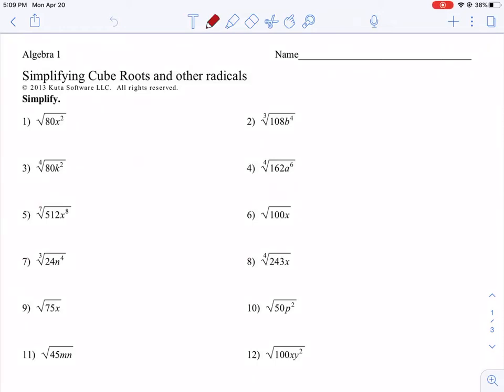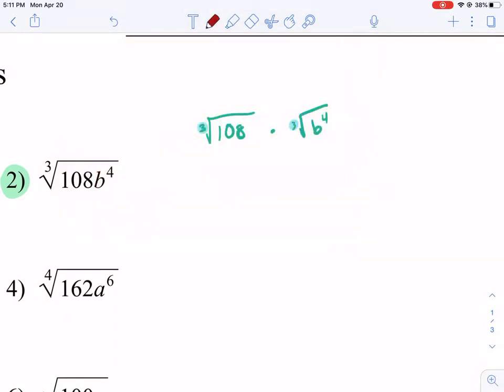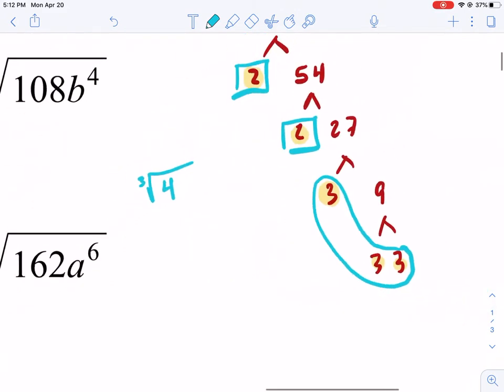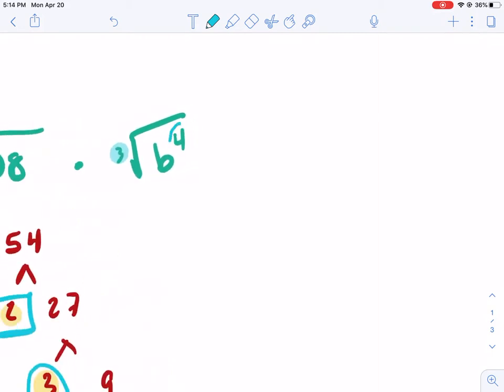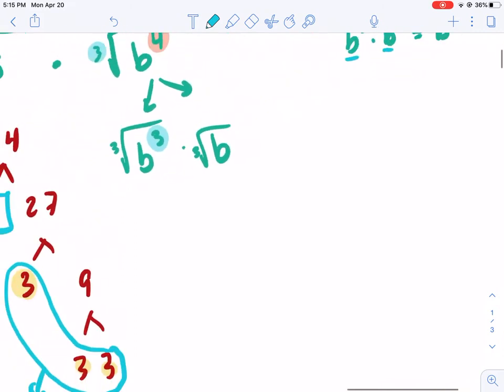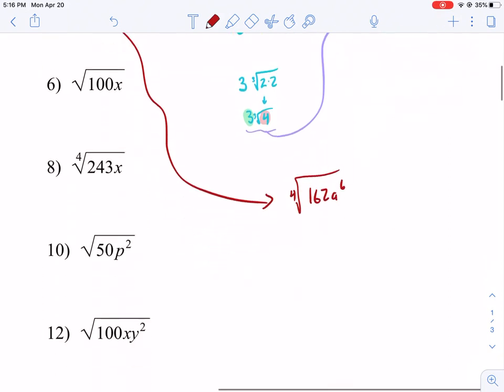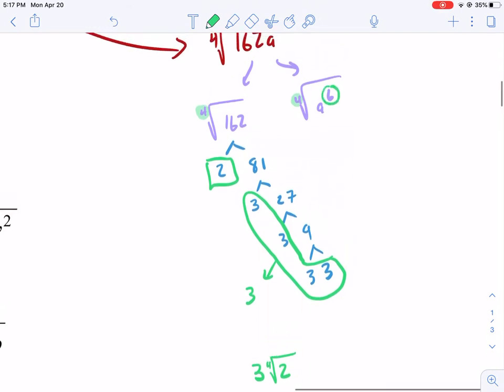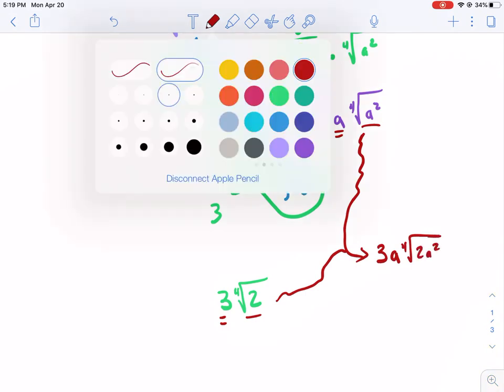Kuta Tutorial: simplifying cube roots and other radicals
Simplifying square, cube, fourth roots, and more with variables